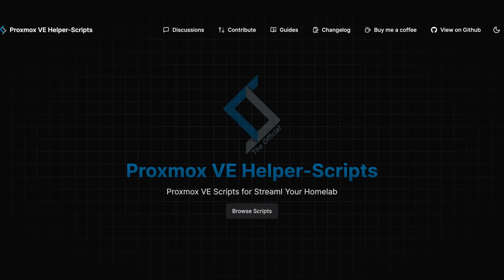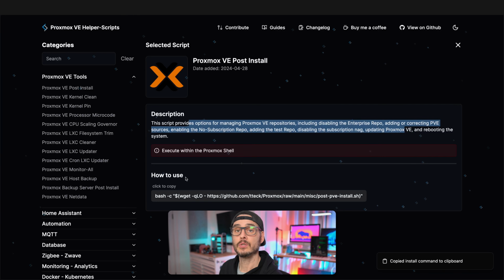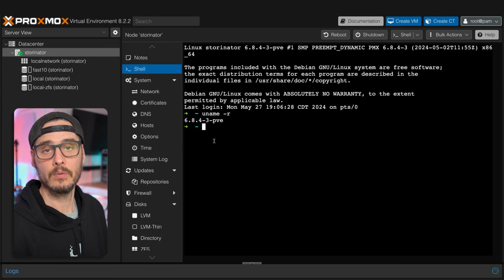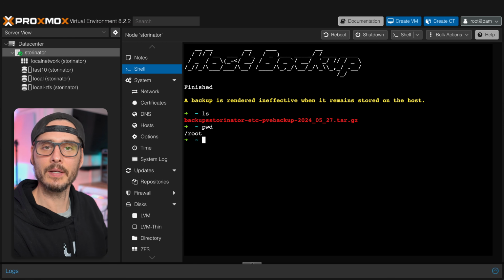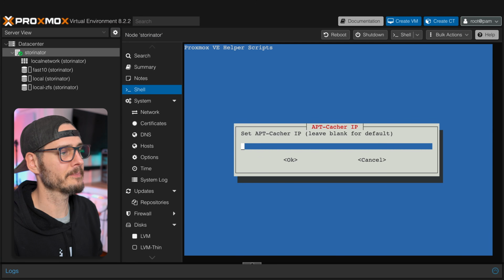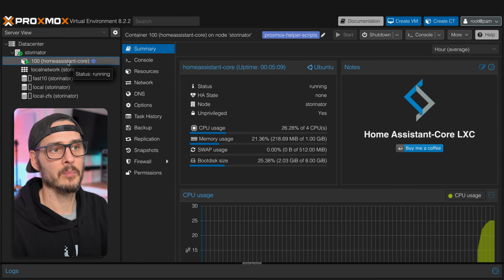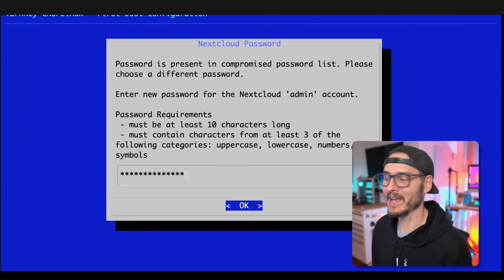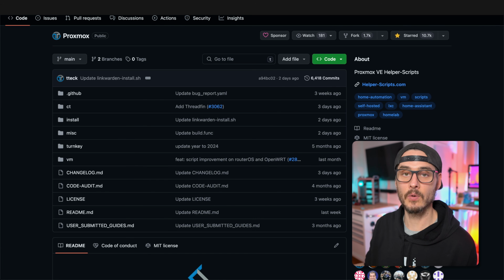Proxmox Automation with Proxmox Helper Scripts!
Proxmox helper scripts is a collection of scripts to help you easily make changes to your Proxmox  VE server along with installing many LXC Containers.  This makes installing, configuring, and maintaining your Proxmox server in your HomeLab along with many applications as simple as running a script.

Video Notes (shows how to execute scripts pinned to a commit hash)

00:00 - Proxmox Helper Scripts
00:20 - LXC vs Virtual Machines vs Docker
01:29 - Scripts Overview
02:22 - Proxmox Post Install Script
03:20 - Disclaimer: Internet Scripts
04:40 - Executing Proxmox Post Install Script
06:30 - Proxmox Kernel Clean Install Script
08:00 - Proxmox Host Backup Script
10:05 - LXC Container Install Scripts (Home Assistant)
16:16 - Updating LXC vs Updating Docker Containers
17:56 - Turnkey Linux Containers
21:32 - Proxmox VE LXC Updater
23:01 - Proxmox VE LXC Monitor
23:57 - My Thoughts